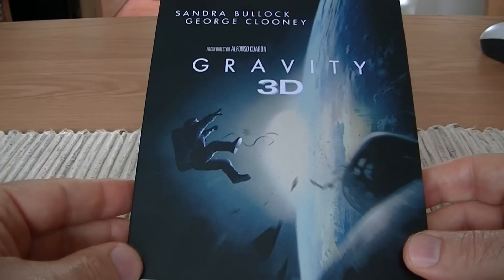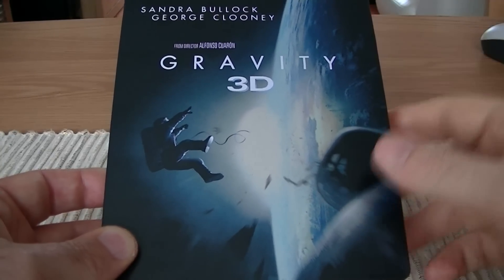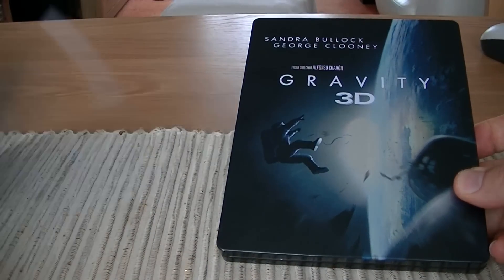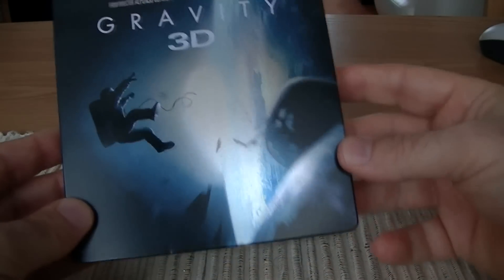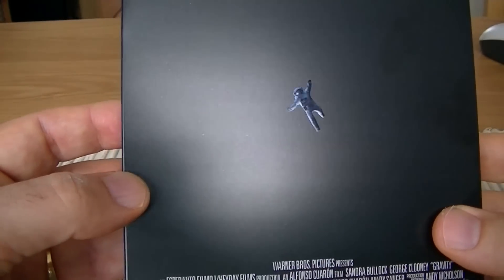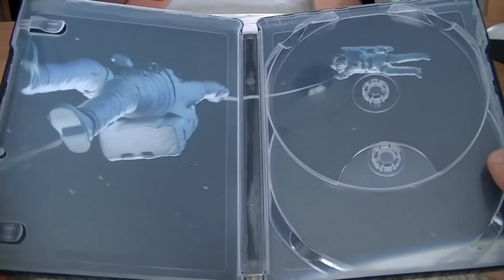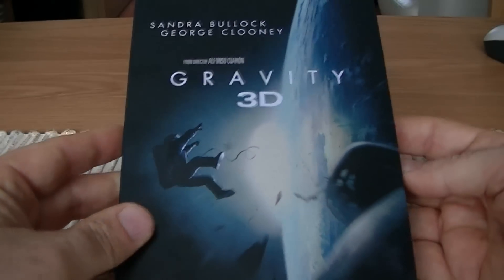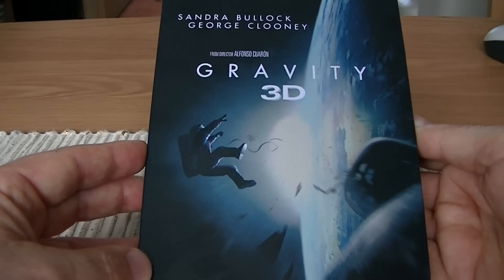Gravity Blu-ray Steelbook Review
Here's my review of the Oscar winning Gravity starring Sandra Bullock and George Clooney. Full audio and subs listed at the end. Also my view on the Oscar's